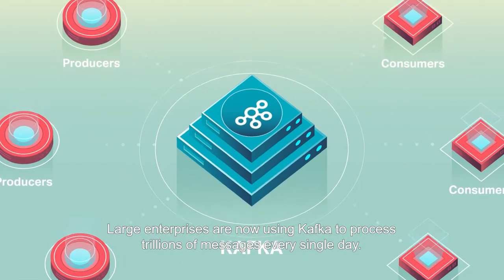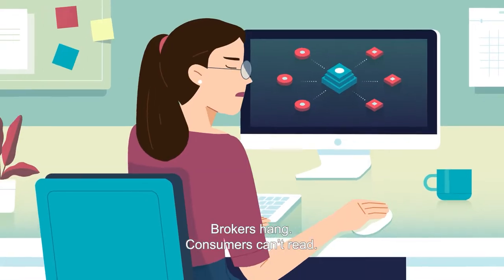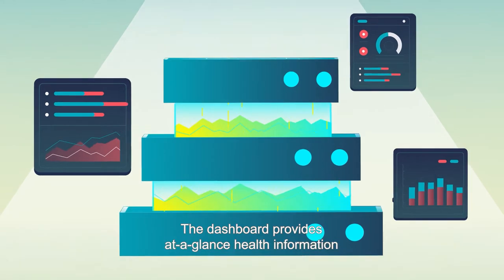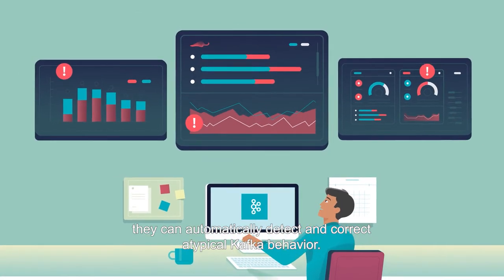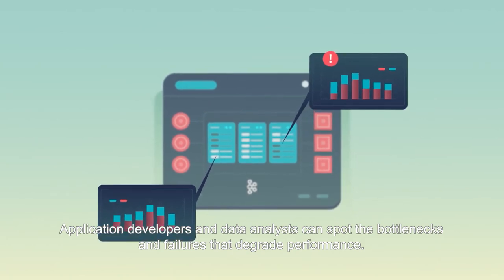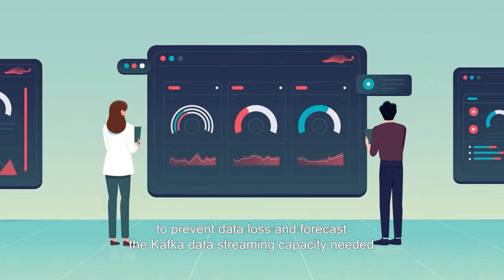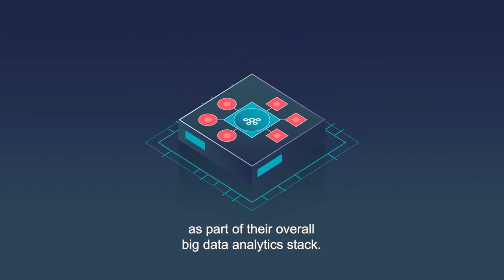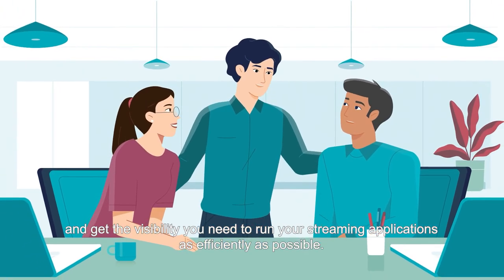Kafka Monitoring Capabilities for Mission-Critical Streaming Apps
Large enterprises are now using Kafka to process trillions of messages every single day.
However, Kafka is a black box. It doesn’t offer the visibility you consistently need.

Brokers hang. Consumers can’t read. Without deep observability, making Kafka run at optimal efficiency is impossible.

Streaming Spotlight from Pepperdata provides the observability required to run Kafka most effectively.

The dashboard provides at-a-glance health information for all of your streaming data, in terms of brokers and topics. When users can properly monitor their Kafka operations, they can automatically detect and correct atypical Kafka behavior. IT operators can see which brokers are falling behind and take action to maintain SLAs for real-time stream processing applications. Application developers and data analysts can spot the bottlenecks and failures that degrade performance.

The visibility of Streaming Spotlight allows you to make adjustments in real-time, to prevent data loss and forecast the Kafka data streaming capacity needed to protect throughput performance. You can monitor brokers and topics and quickly resolve any issues by correlating host metrics. Kafka administrators can track the right metrics and then integrate those metrics as part of their overall big data analytics stack.

Integrate Kafka monitoring metrics into your analytics stack performance platform today, and get the visibility you need to run your streaming applications as efficiently as possible.